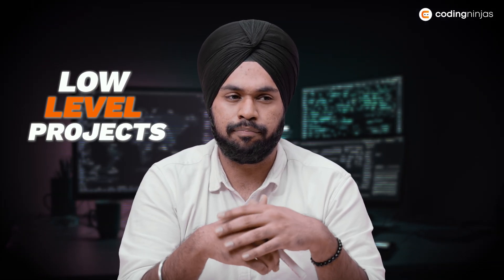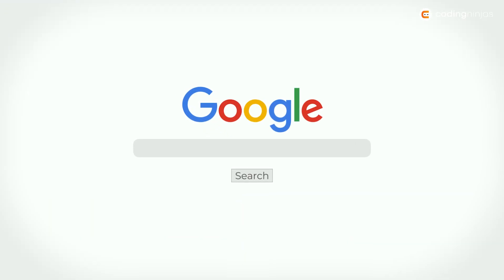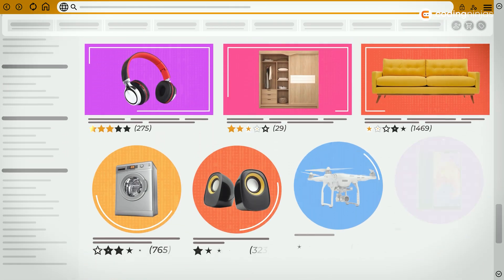7 CODING MISTAKES YOU MUST AVOID | How to learn web development | Coding Ninjas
Starting your journey as a web developer? Whether you’re coding your first website or building your first app, there are common pitfalls every beginner encounters. In this video, we’ll explore the 7 most common mistakes that many new web developers make and how to avoid them. These mistakes can slow down your progress, introduce bugs, or even impact the scalability and maintainability of your projects.

Learn how you can steer clear of these rookie errors and set yourself up for success as a software developer. Being aware of these mistakes will save you tons of time and frustration, and help you grow into a more efficient, skilled developer.

Explore our top-rated courses and start your journey to becoming a tech pro today!

Join the Coding Ninjas community and take your skills to the next level! 🚀"